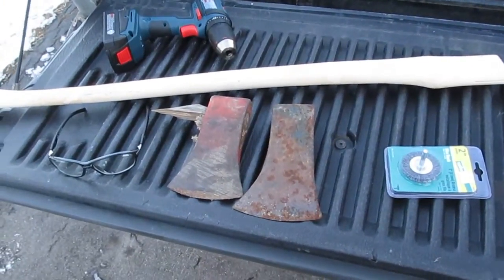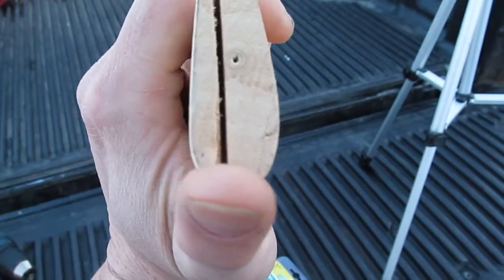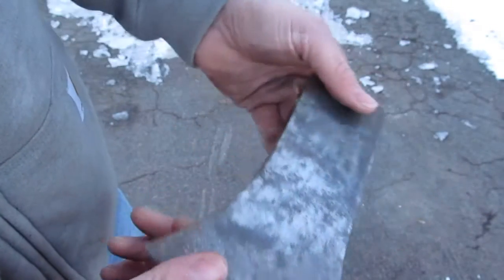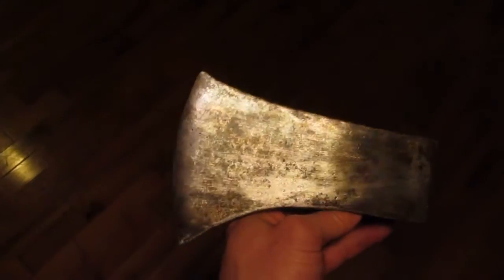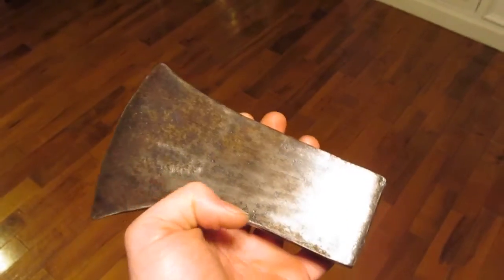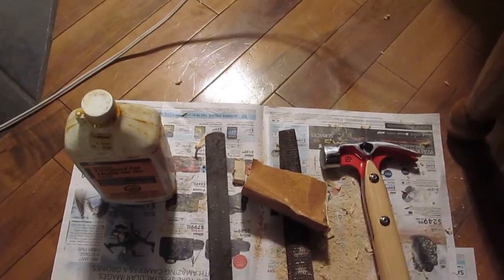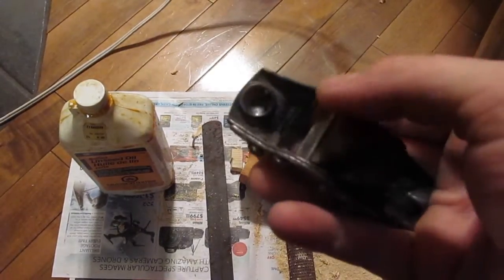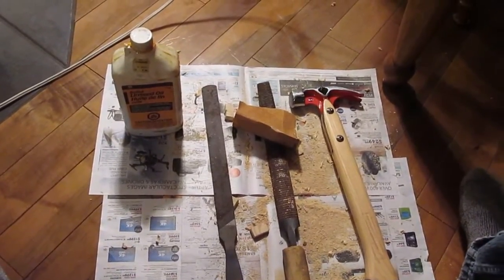Axe Restore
A new life for an old axe.